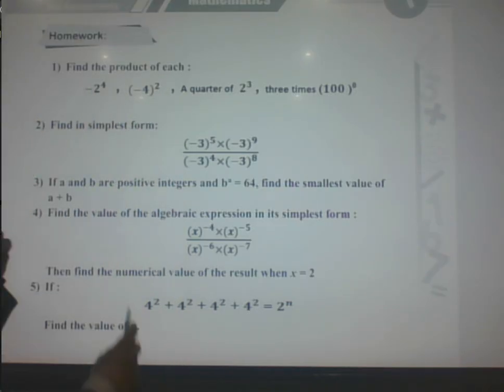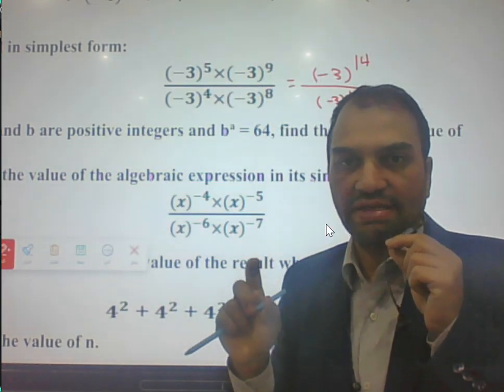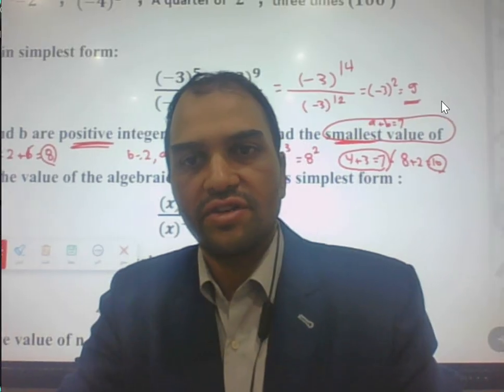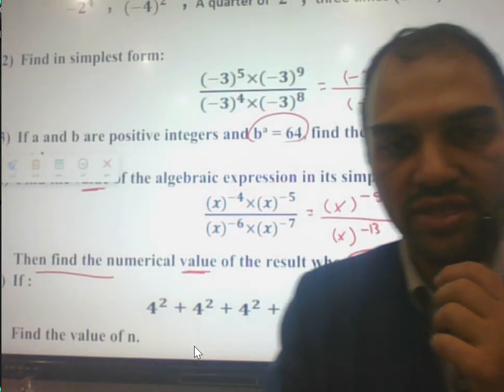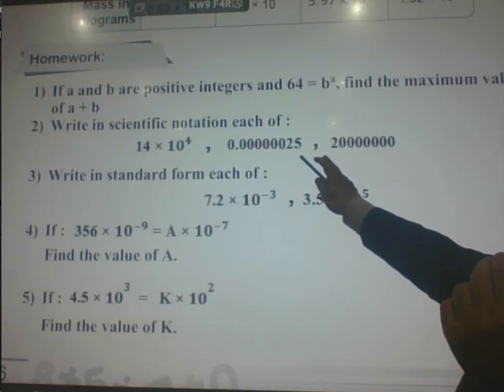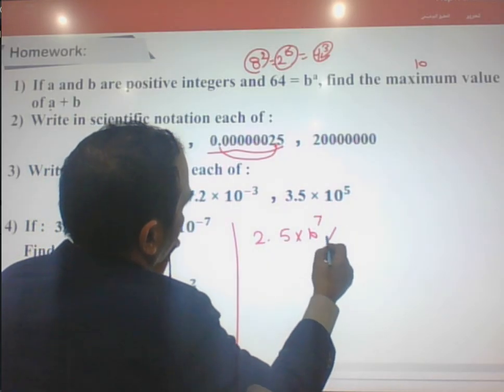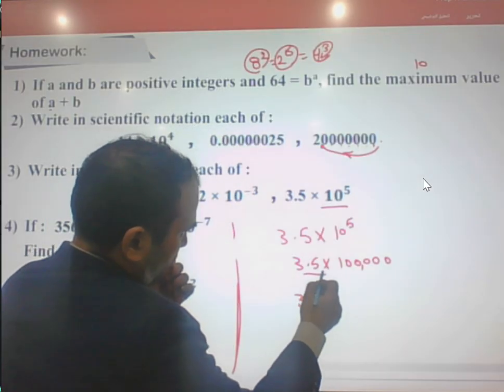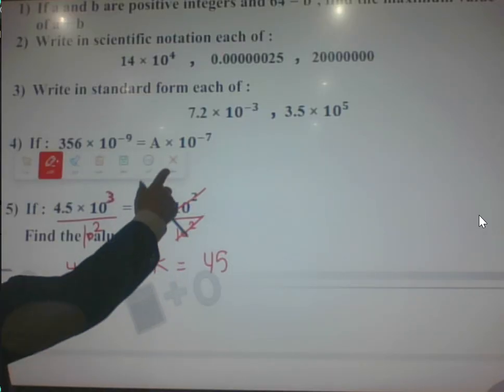Scientific Notation & Powers (Exponents) | Math Made Easy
Scientific Notation & Powers (Exponents) | Math Made EasyScientific Notation & Powers (Exponents) | Math Made EasyScientific Notation & Powers (Exponents) | Math Made EasyScientific Notation & Powers (Exponents) | Math Made EasyScientific Notation & Powers (Exponents) | Math Made EasyNice choice 🔥—these two topics go perfectly together. Here’s a clean, ready-to-post setup for a Math video 👇
🎯 Video Title:
Short / Click-bait option:
Scientific Notation in Minutes! ⚡ Powers & Exponents
📝 Video Description:
In this video, we explain Scientific Notation and Powers (Exponents) step by step in a simple way.
✔️ Writing very large & very small numbers
✔️ Rules of powers and exponents
✔️ Solved examples
Perfect for students who want to master math concepts quickly and clearly 💡